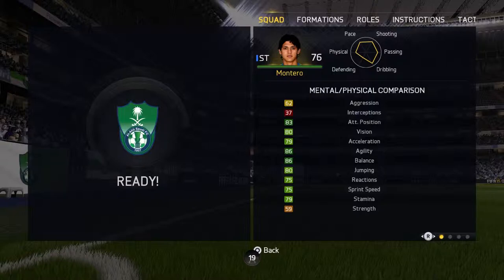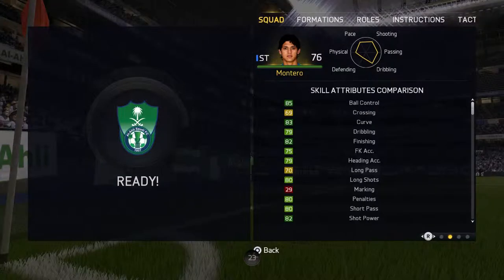MONTERO REVIEW|FIFA 15 ULTIMATE TEAM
IS FREDY MONTERO ANYGOOD? WATCH TO FIND OUT